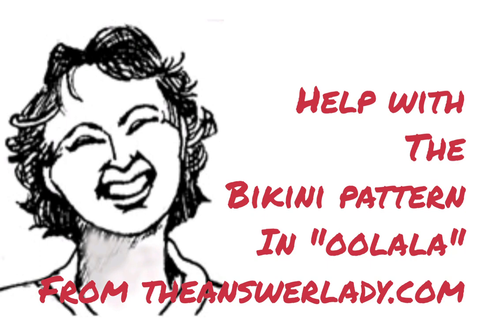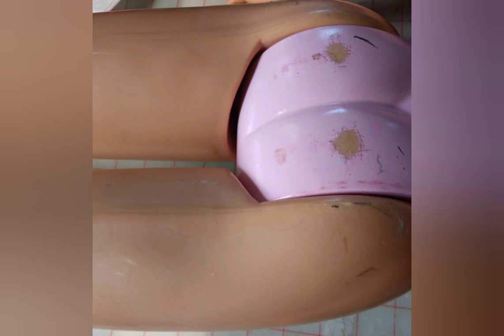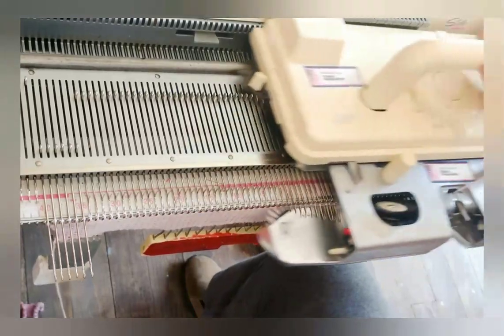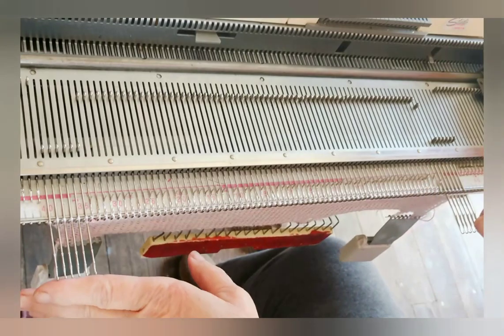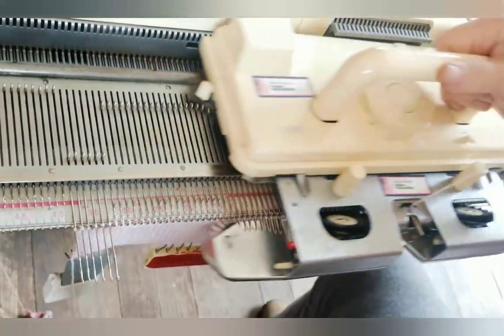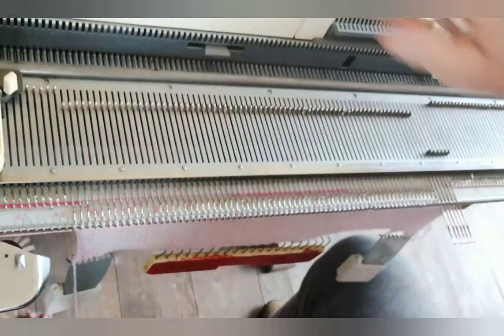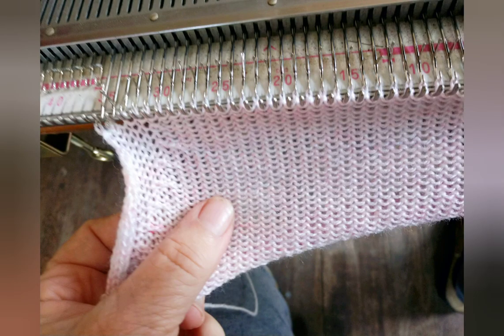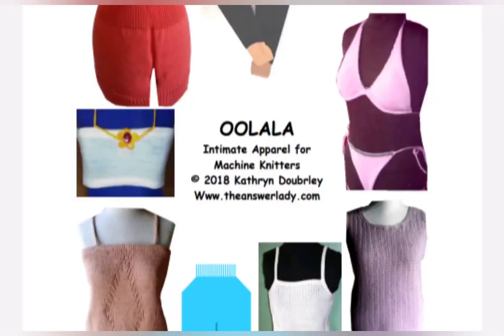Help with the Bare Minimum Bikini